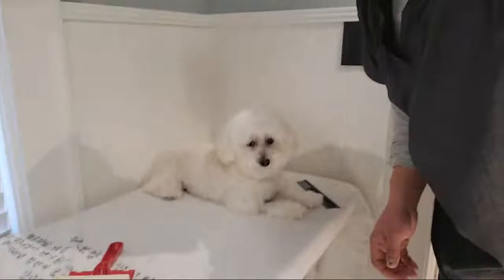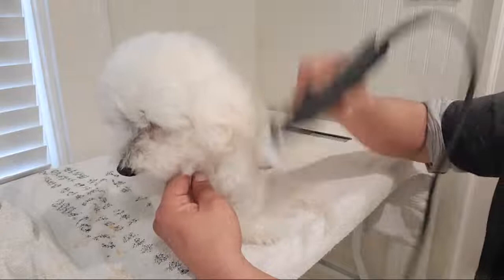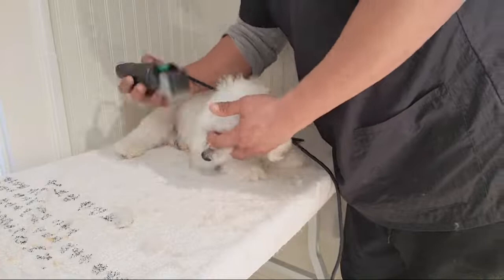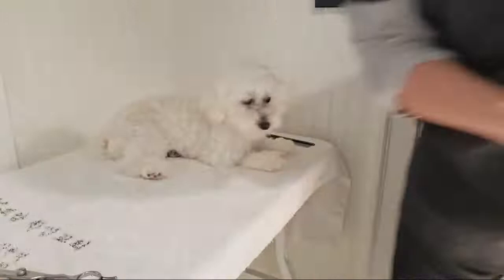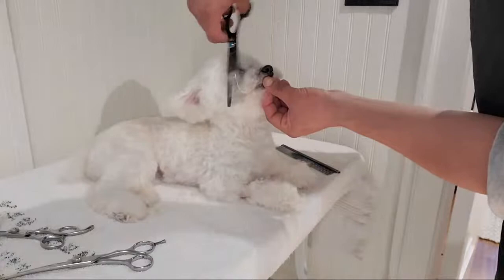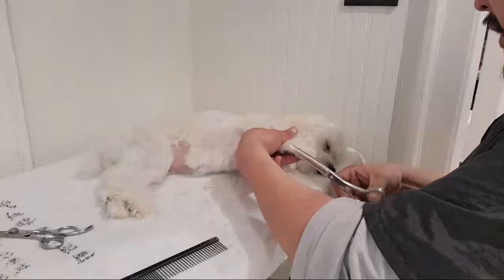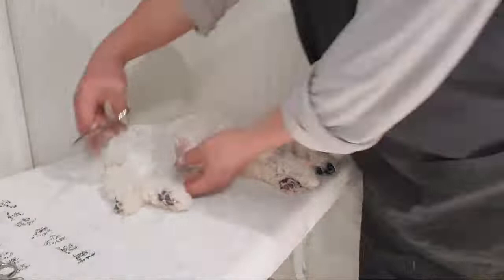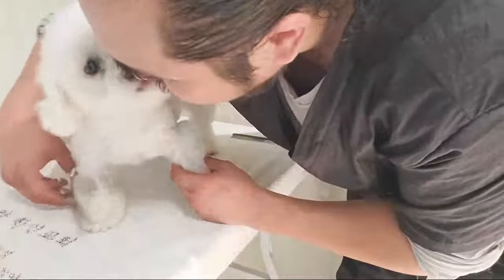Step 4: Style & Finish (Sweet Rescued Bichon)